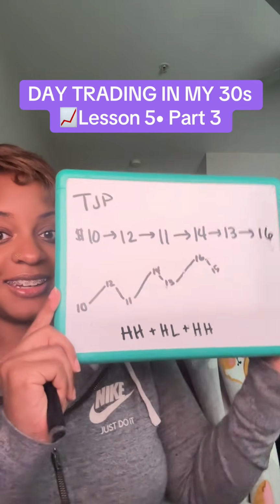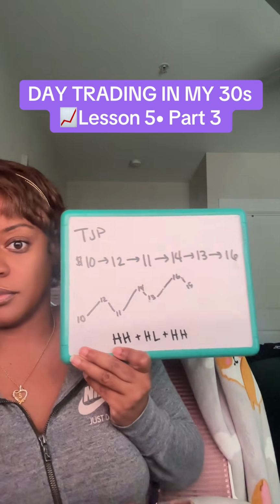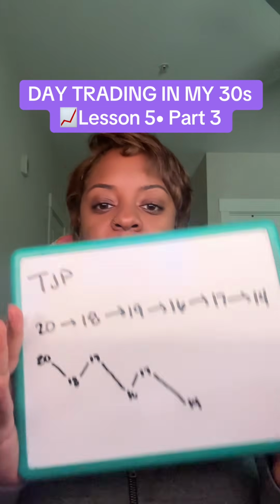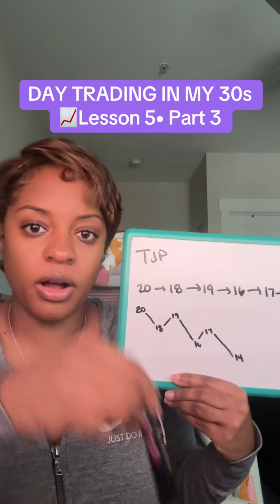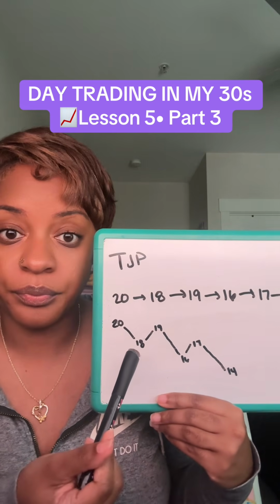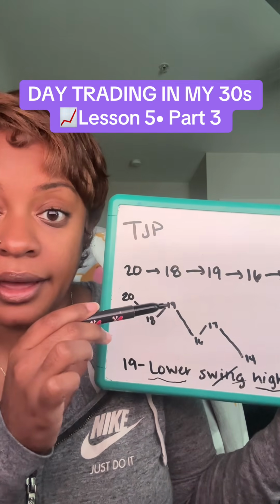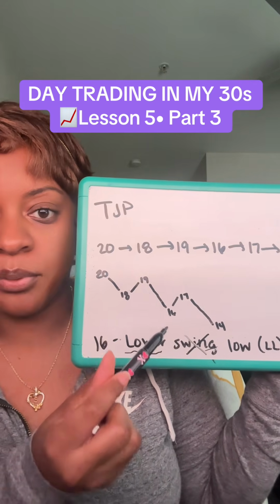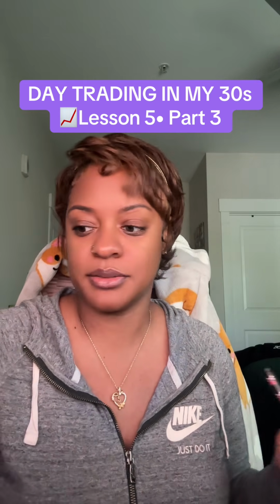DAY TRADING IN MY 30s 📈Lesson 5• Part 3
I’m not selling any ebooks or courses, I’m not a financial or legal advisor, I’m not even teaching you anything lol. I’m just a regular degular schmegular girl in her 30s trying to learn how to day trade. But, if you happen to learn something on the journey…that’s awesome!! 🤭

If you have any feedback, questions, tips and tricks…leave them in the comments please. It’s all GREATLY APPRECIATED!!